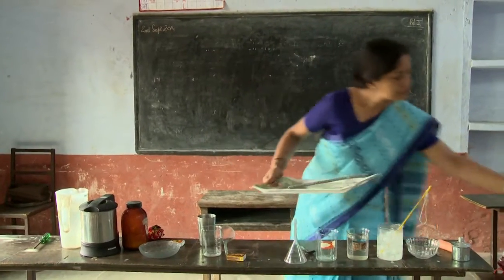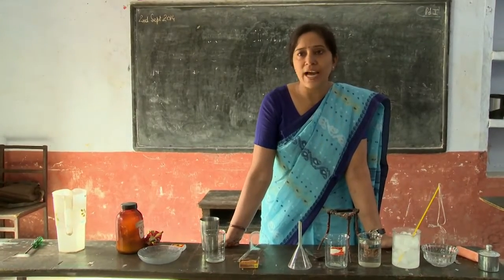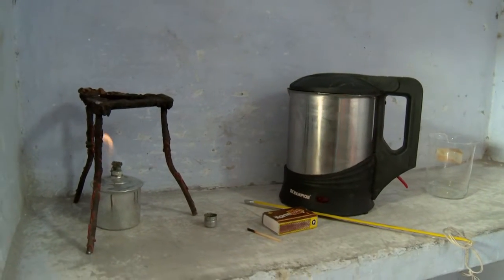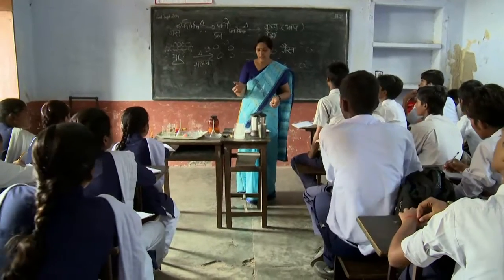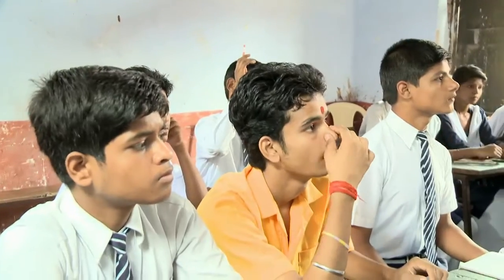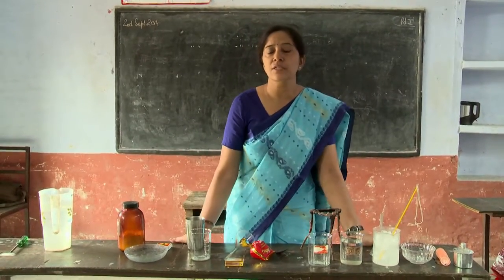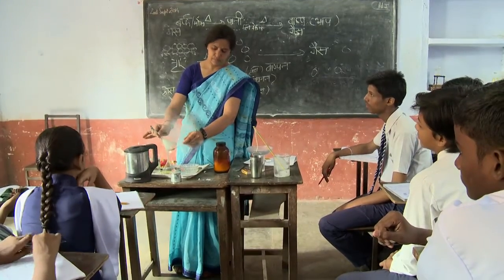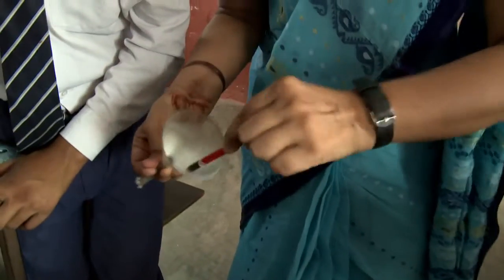Planning lessons: Secondary Science (English commentary)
A teacher explains how she planned a demonstration to show her students different states of matter.